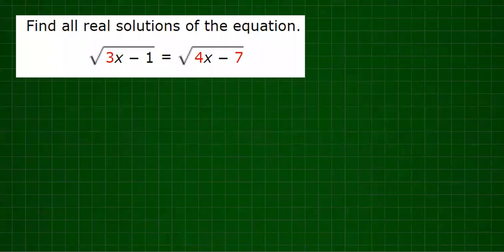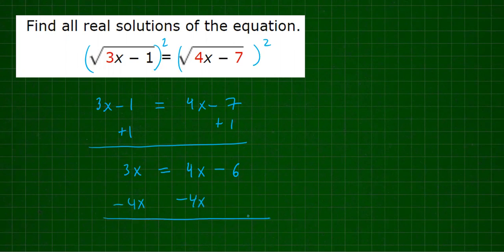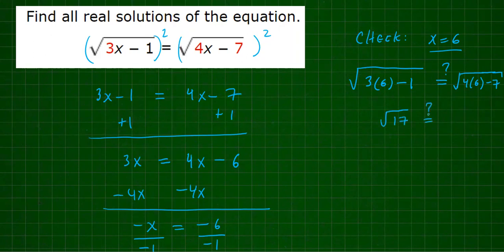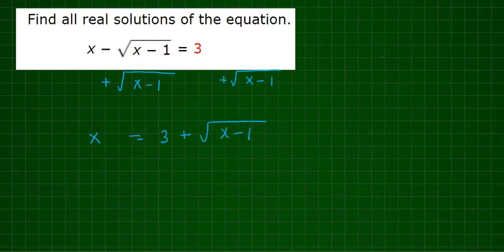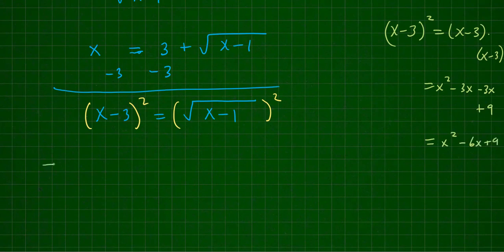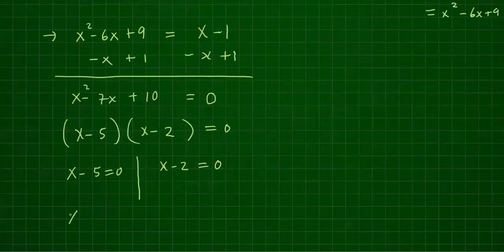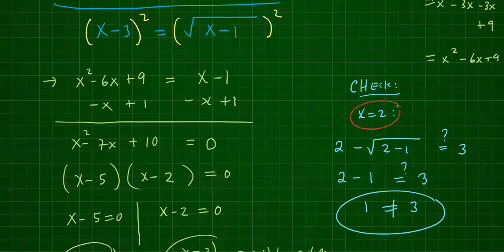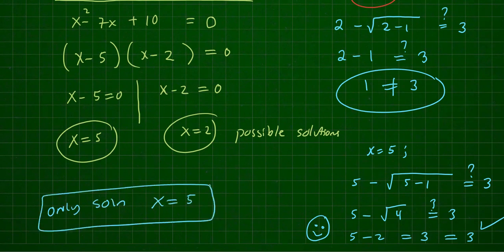Solving Equations involving Radicals